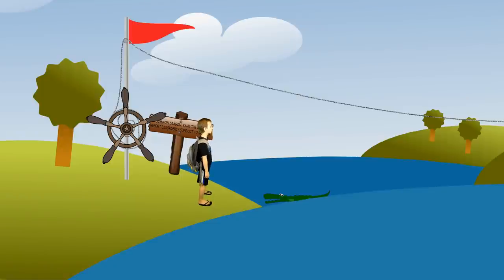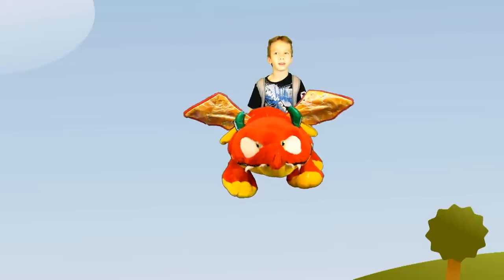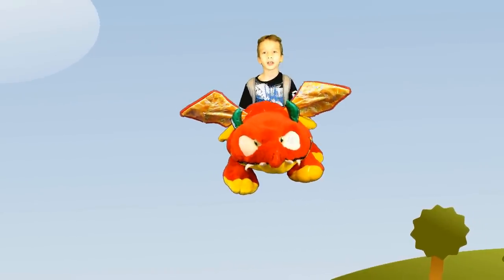My Father's Dragon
Home made video for my school project. The story is by Ruth Stiles Gannett.